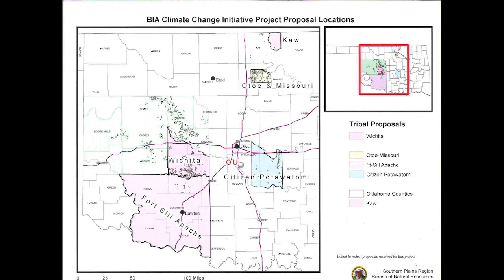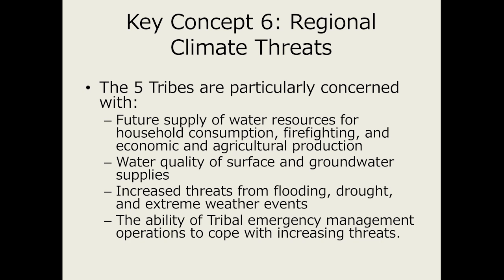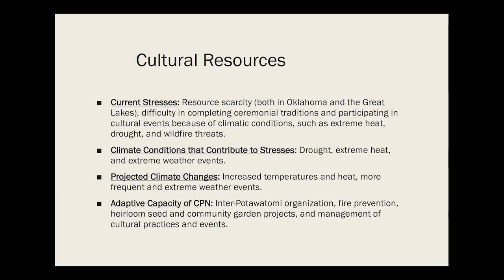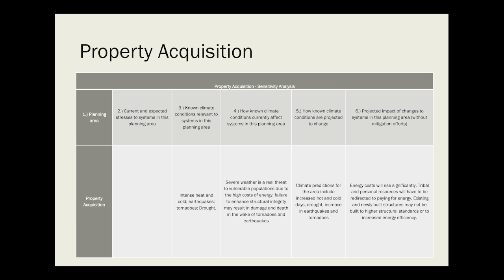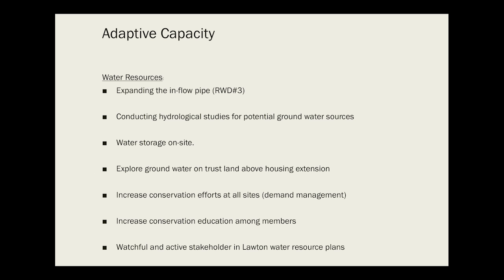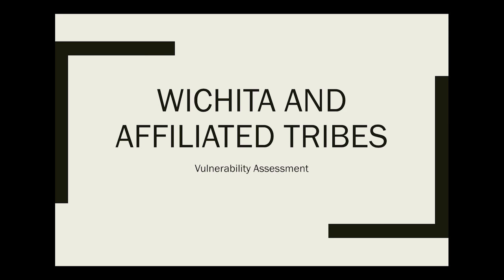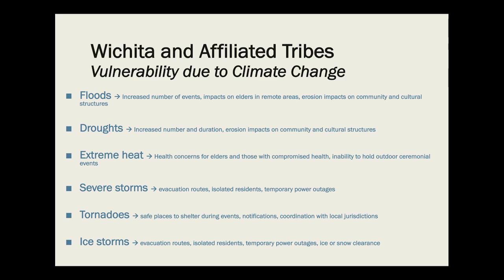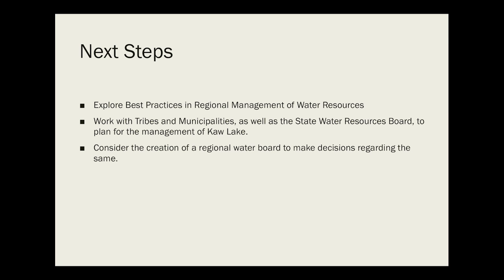Tribal Climate Change Planning Initiative